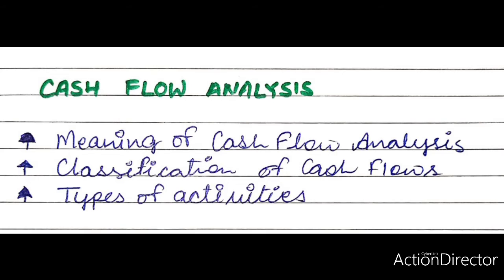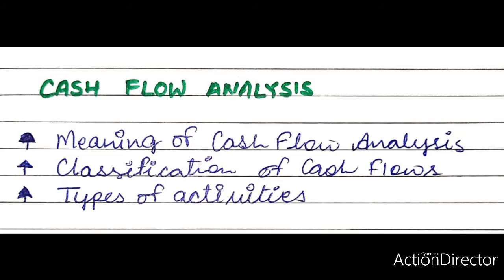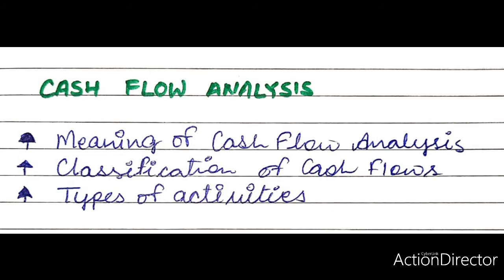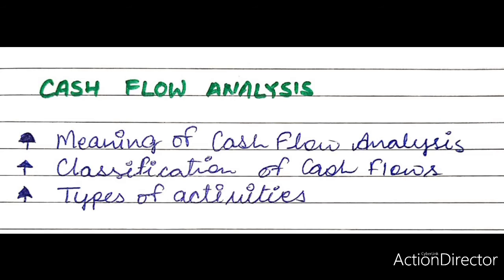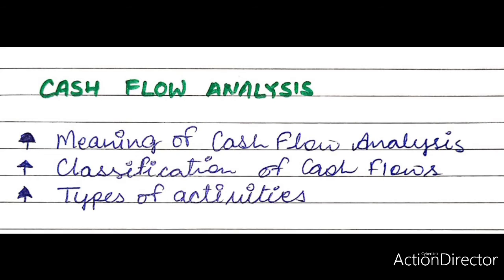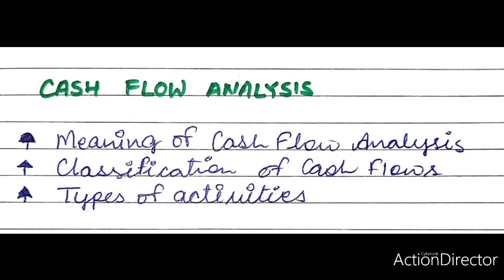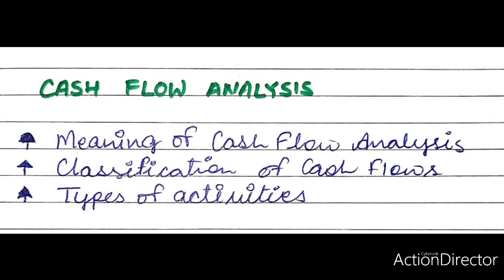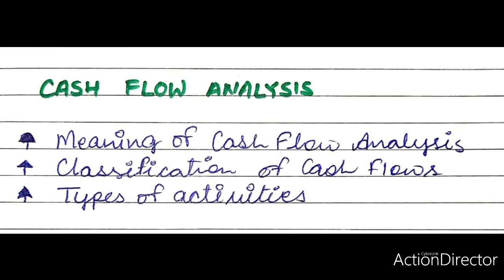Cash Flow Analysis L1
Management and Management Accounting by Dr Chetna Kumawat